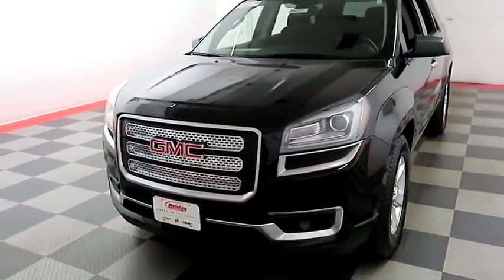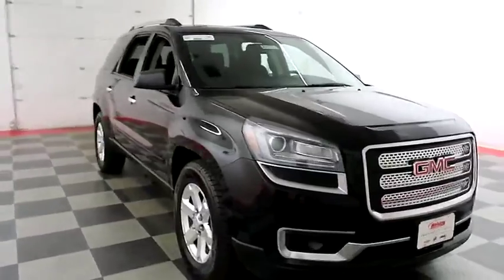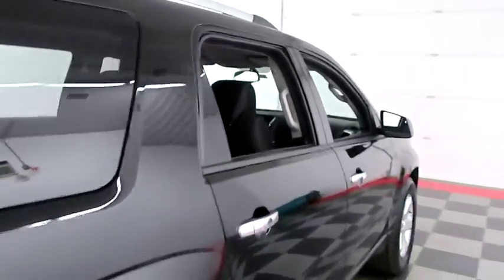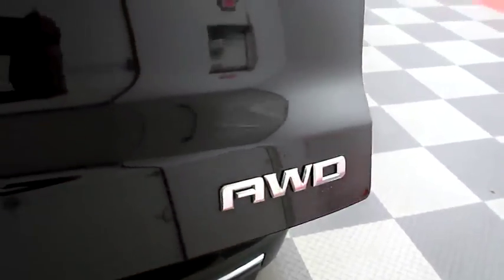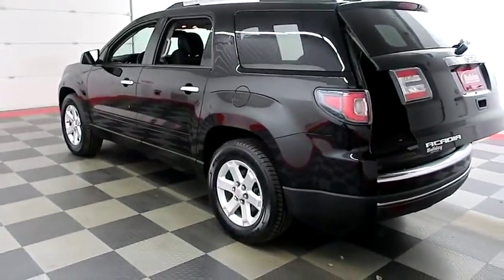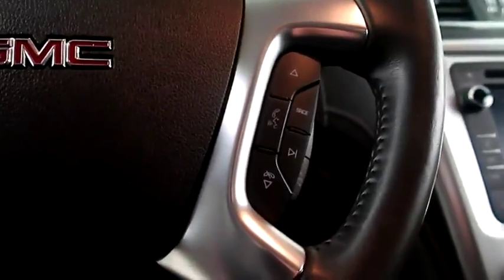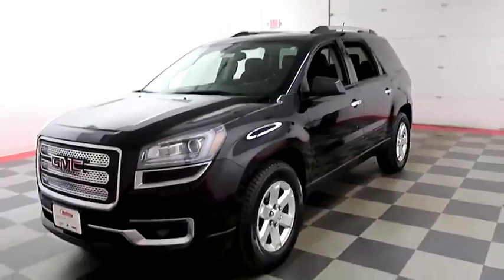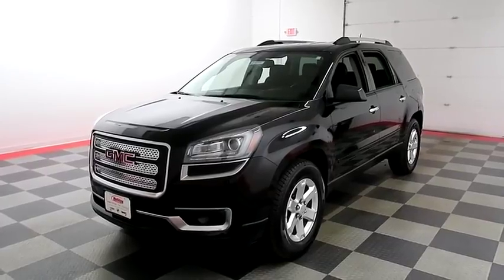2016 GMC Acadia A7435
2016 GMC ACADIA Fond du Lac, WI
Stock# A7435

Holiday Automotive
321 N Rolling Meadows Dr. Highway 41 and Highway 23

TRAILERING EQUIPMENT, BACKUP CAMERA, REMOTE START, HEATED SEATS, Acadia SLE, SUV, 6-Spd Auto, AWD, GM Certified. One Owner, Clean Title History, 7-Passenger Seating, Premium Cloth Heated Front Bucket Seats, 2nd Row Bucket Seats, 3rd row seats split-bench, 18  Aluminum Wheels.